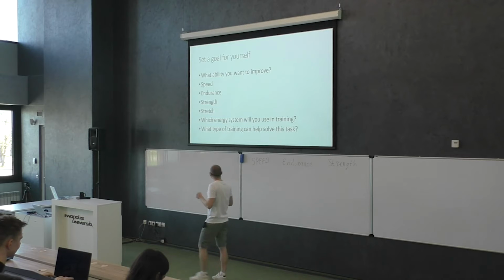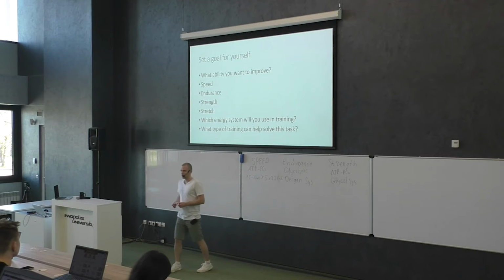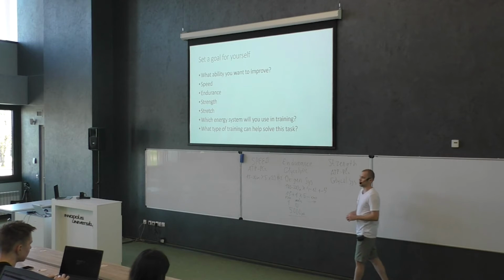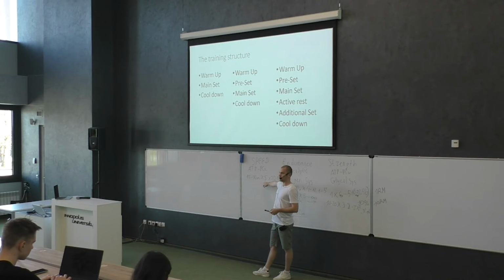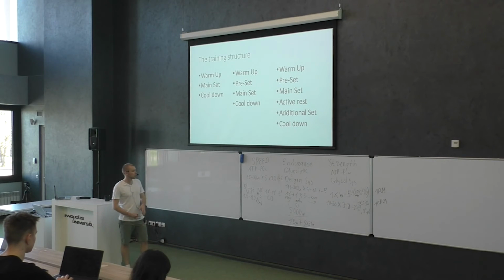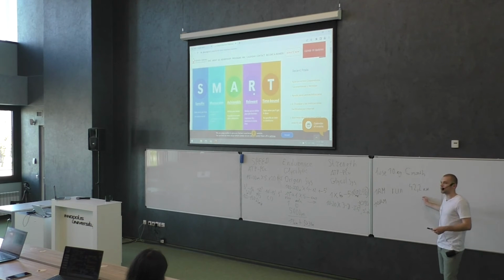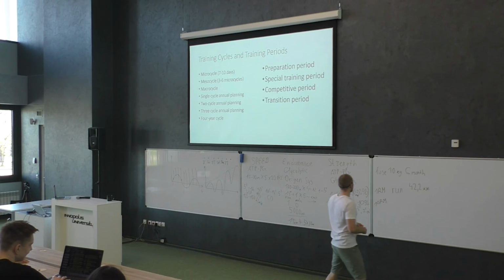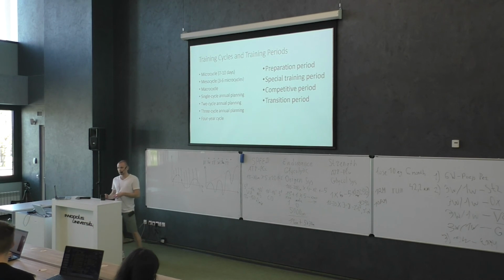Excercise Physiology Lecture 5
1) The Training structure
2) The basics of periodization